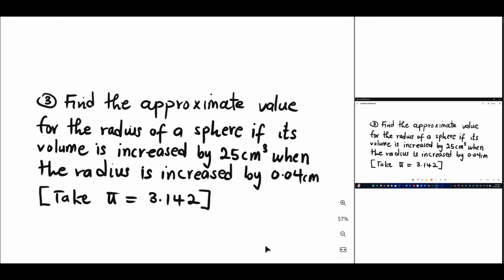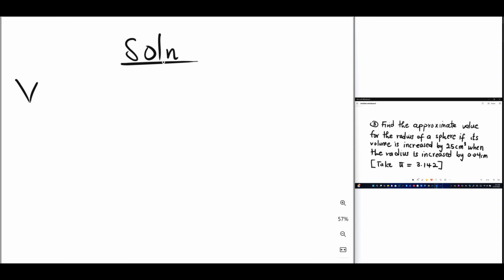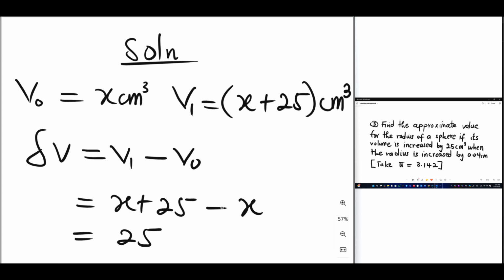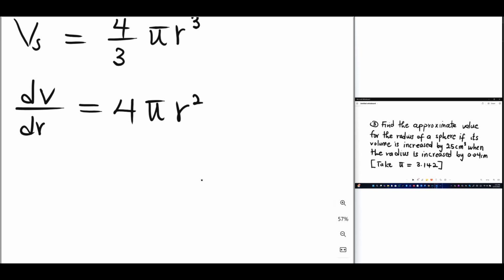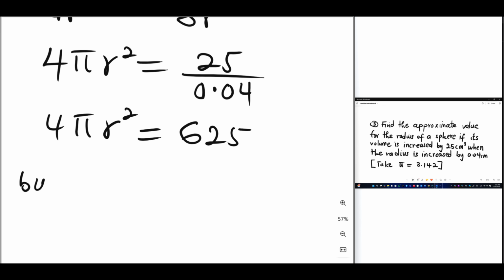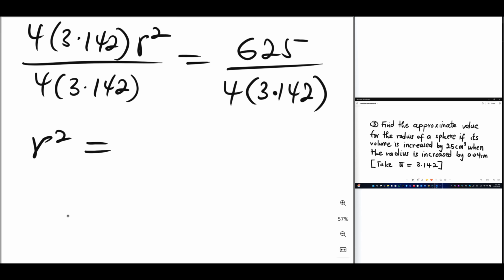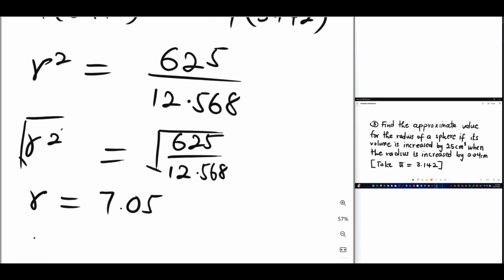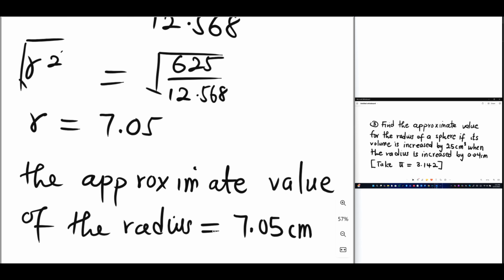THE CONCEPT OF SMALL CHANGES